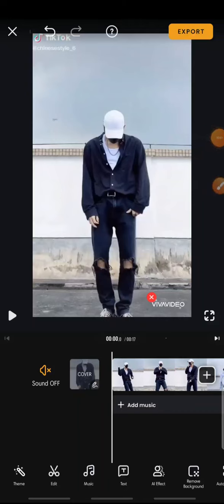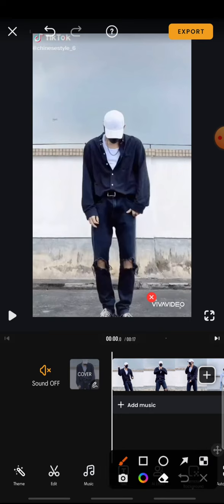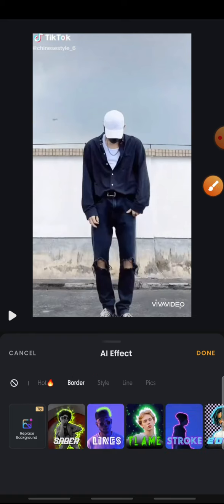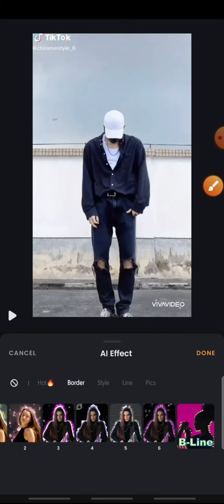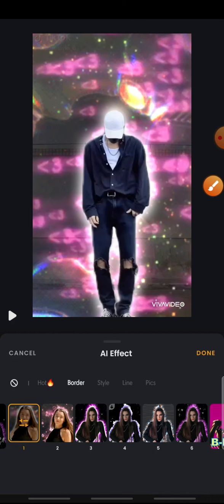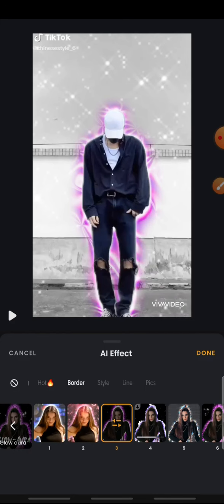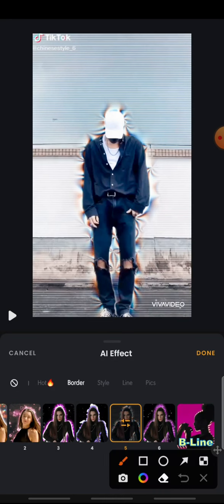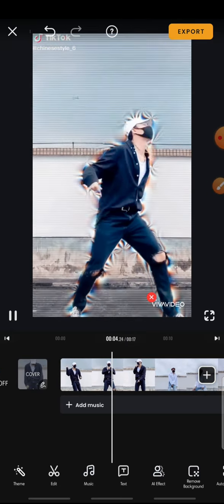Glow Aura Effect On VivaVideo Apps